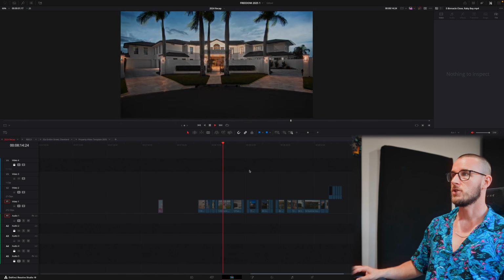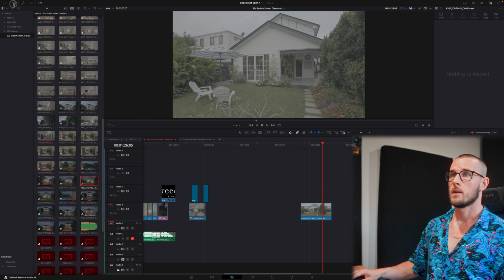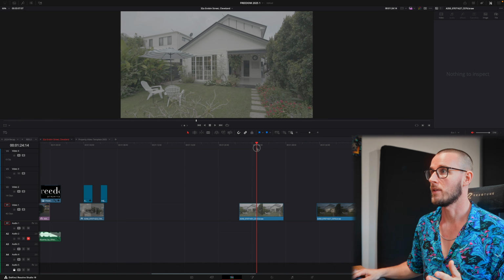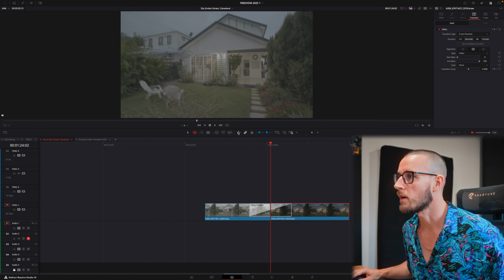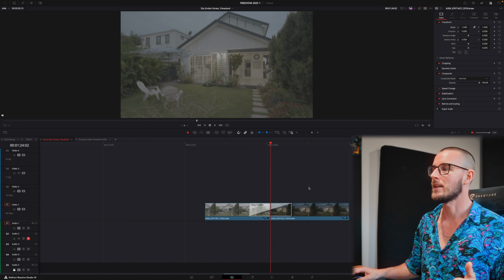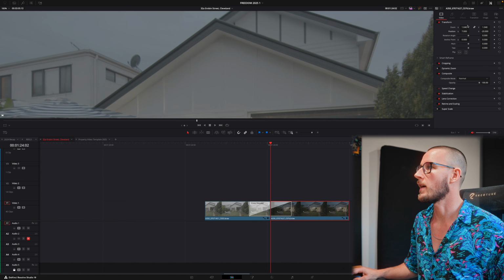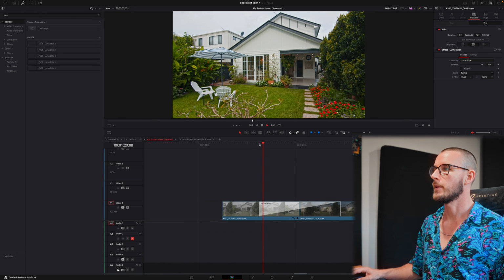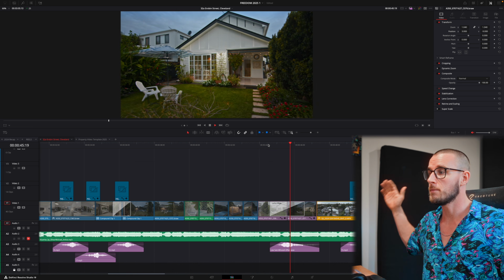Revealing my Real Estate Day to Night Transition SECRETS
Steal My Davinci Node Structure & All My Creative Life & Videography Business Frameworks

Hey creators! I’m Aimon. This is where I explore my creative philosophies through video to help you master your creative mindset & unlock your dream creative life.

Since I can remember, I've made a living through my creativity. I run a real estate media company by day, & by night I create YouTube videos, produce alt-pop music under the alias Cozy Guy, and produce deep underground bass music producer under the alias Nomia & podcaster.